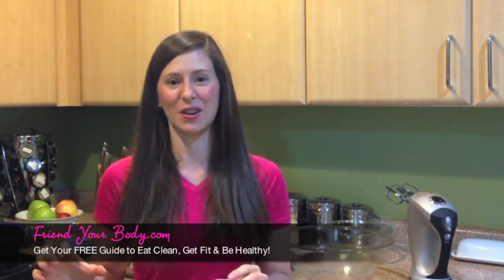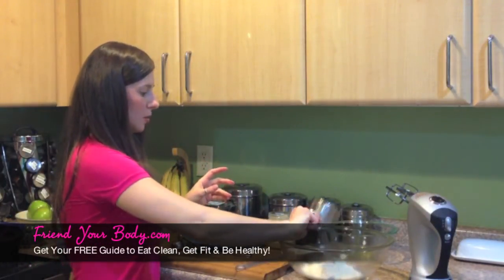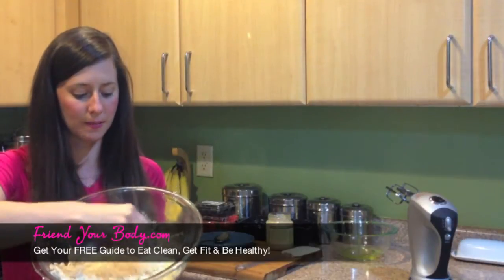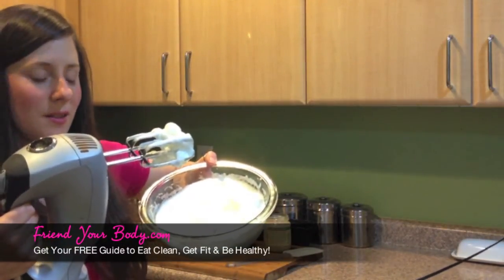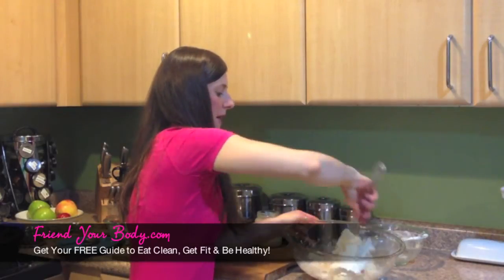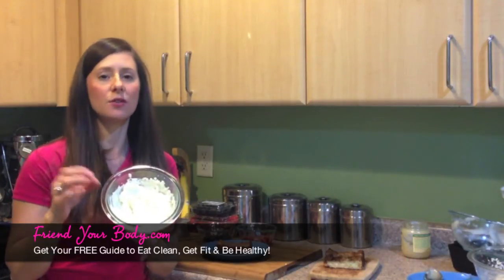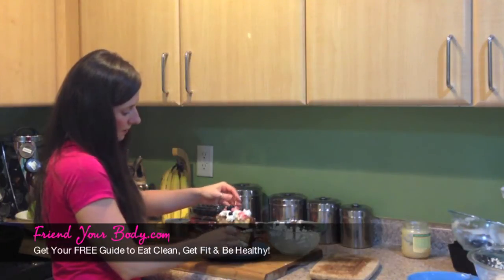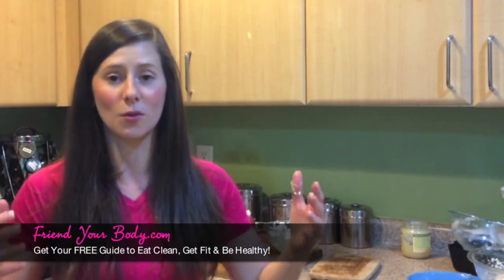How to Make Paleo Angel Food Cake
I'm thinking of something that's red, white and blue, and a symbol of Independence Day.

Any guesses?

Nope, it's NOT the American flag.

That would make sense, though.

Yes, I know, when most people think about the Fourth of July icon they think about "Old Glory" (that's a nickname for the American flag by the way, in case you didn't know—a little trivia for you ;-)

But when I think about the Fourth, I think about...

sitting by the lake, having a barbecue, enjoying time with family, AND

eating homemade Paleo angel food cake topped with real whipped cream and fresh strawberries and blueberries.

YUM!

Now for me, it's a tradition to celebrate the Fourth with something fun and festive, and of course, healthy.

So, here's one of my FAVORITE sweet treats that I make to pay homage to this national holiday.

Homemade Angel Food Cake Topped with Fresh Whipped Cream and Berries